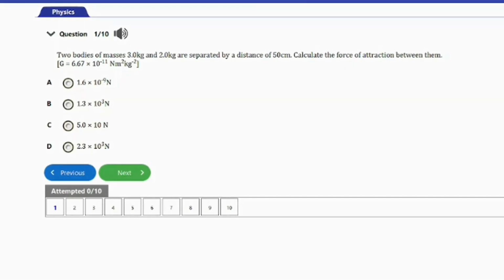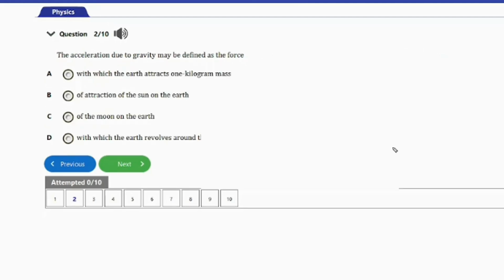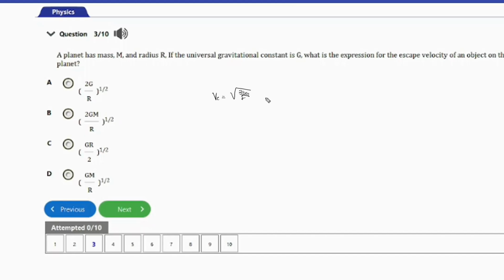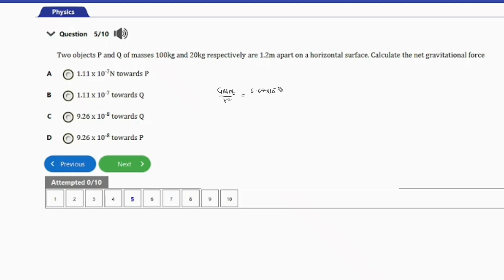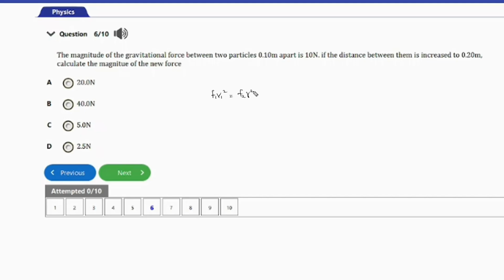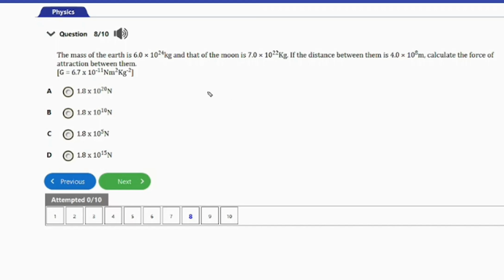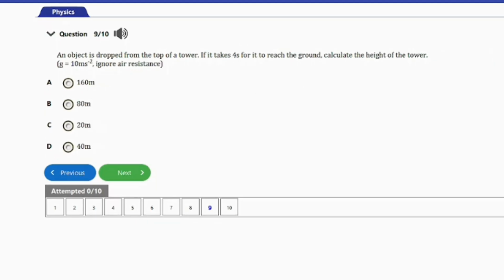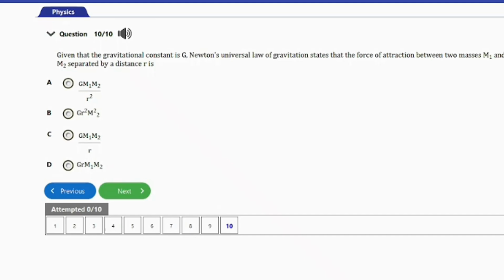WAEC Physics Tutorial Questions & Answer 2026 On Gravitational Field (Top 10)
WAEC Physics Tutorial Questions And Answer On Gravitational Field

Gravitational Field is one of the basic problems in WAEC physics

In this WASSCE or WAEC physics tutorial video, I answered WAEC physics 10 Questions On Gravitational Field

This video is a definite guide to smashing questions on the gravitational field in WASSCE or WAEC physics questions and answers.